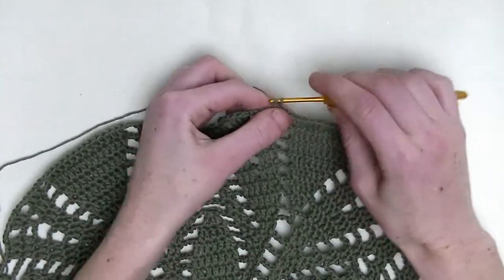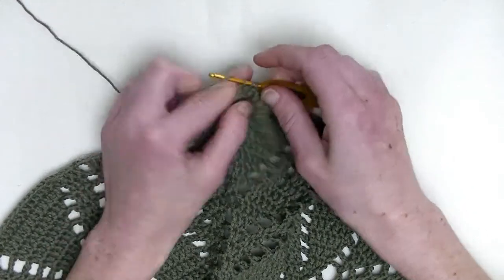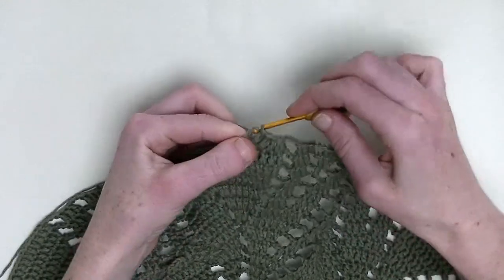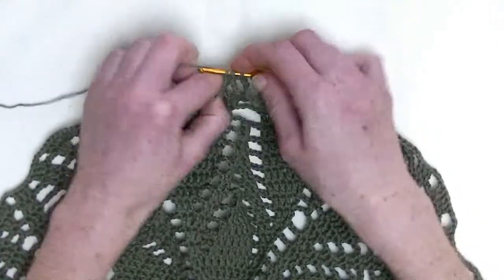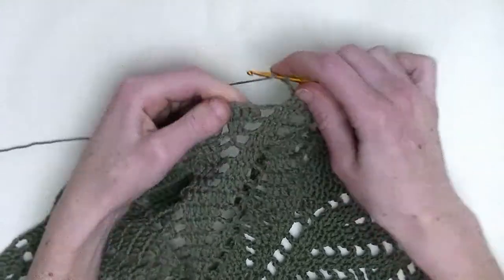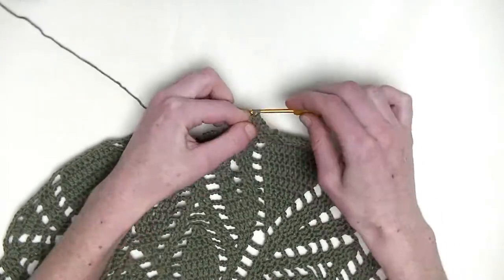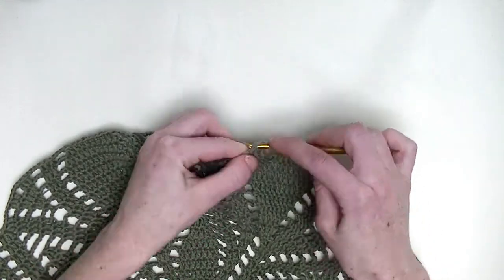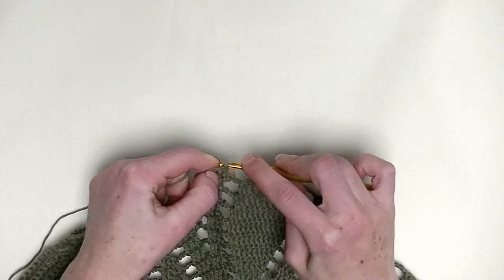Crochet The Doily Handbag Part 3 ENGLISH Step by step tutorial